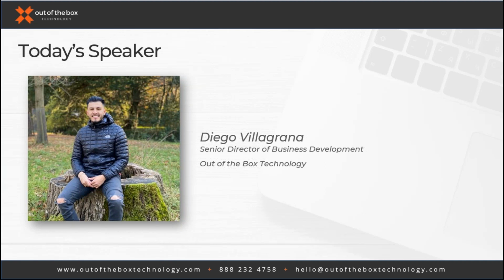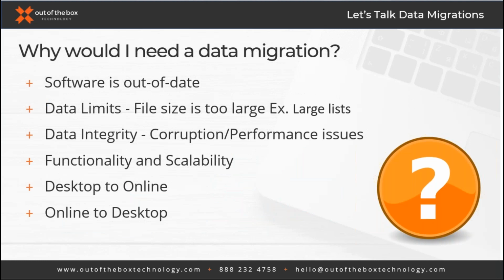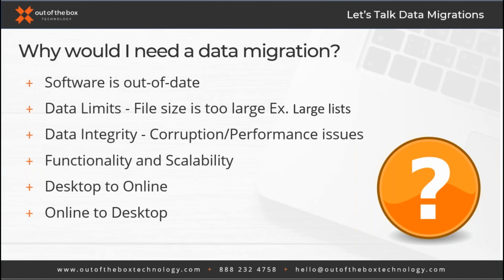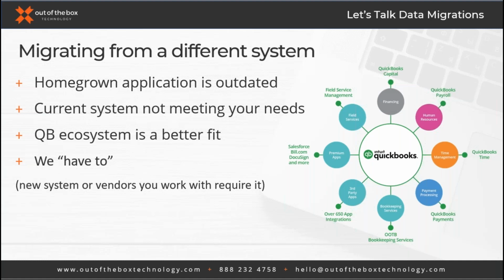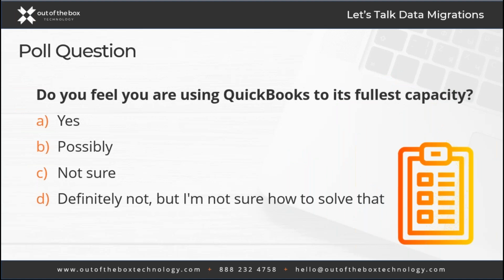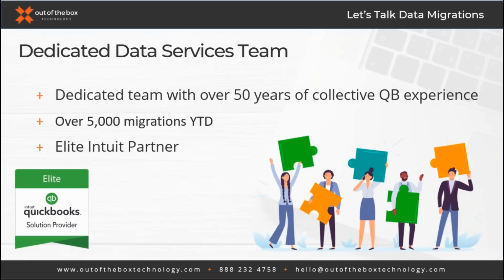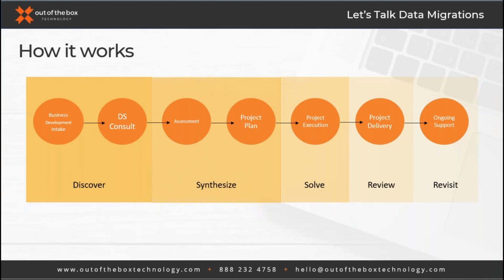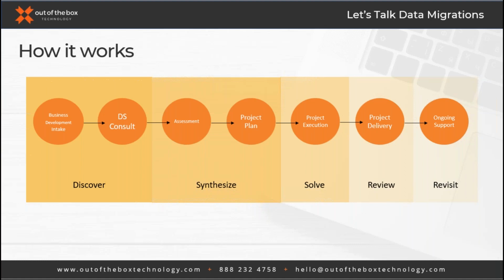Let's Talk Data Migrations! What, Why & How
As your business grows and evolves, the accounting software you use should as well. Interested in talking to one of our experts about your data?

 Now is the time to start thinking about a data migration! But what is a data migration, why would you need one, and how does the process work? That is where Out of the Box Technology comes in. Join us for our webinar to get the answers to these questions and more and start your 2023 year off in the product that works just right for you!